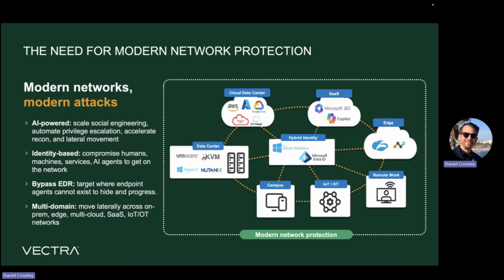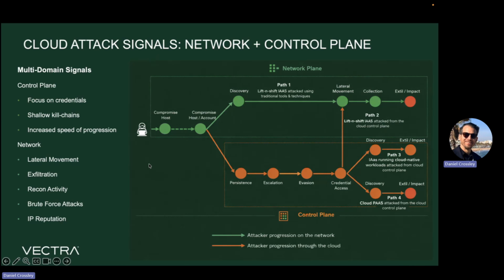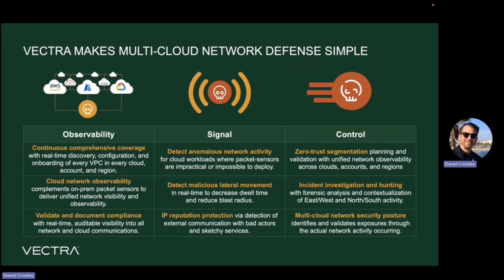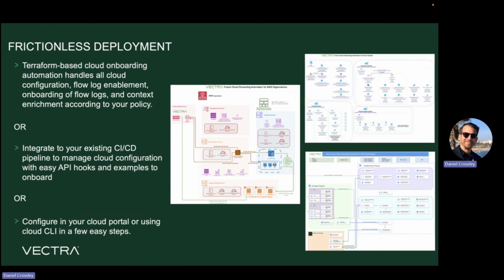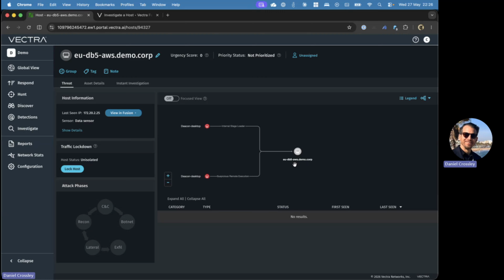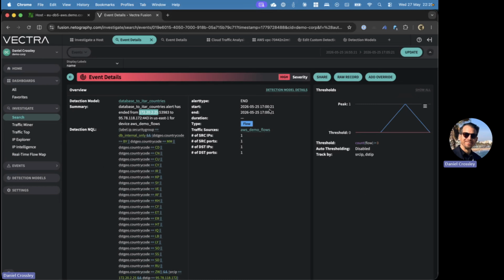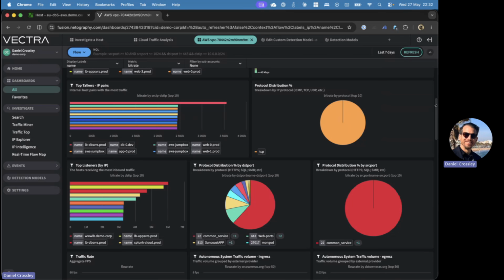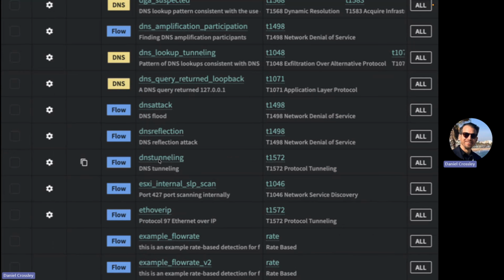Vectra Fusion - Introduction and Demonstration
This webcast introduces Vectra Fusion and includes a brief demonstration